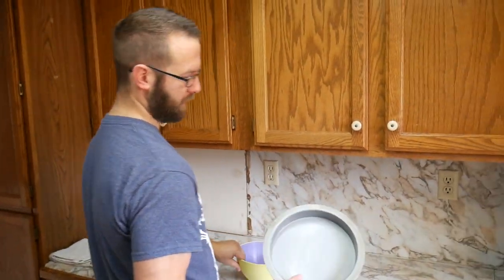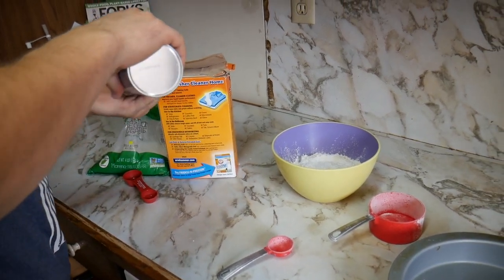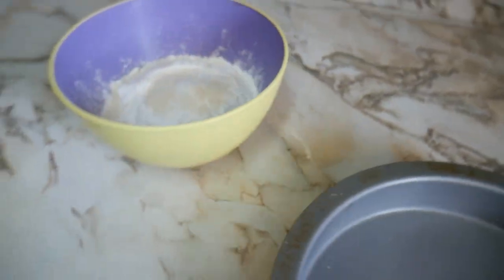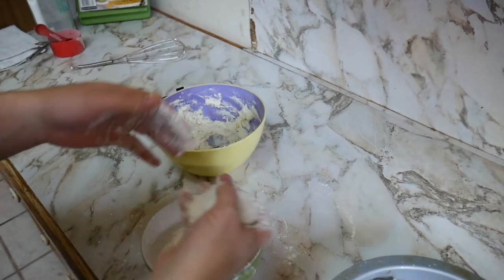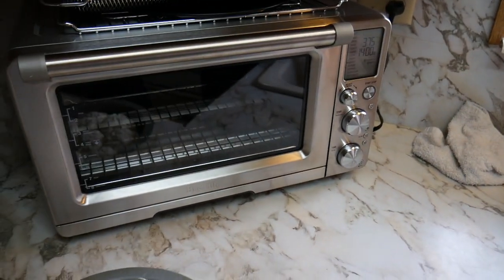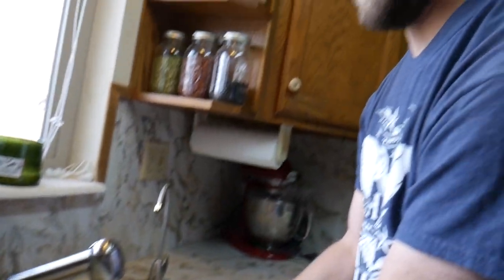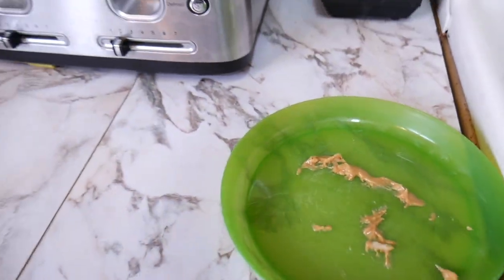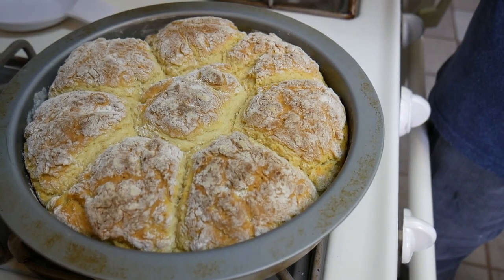Cook With Me - Oil Free Vegan Biscuits - Breville Smart Oven Review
Cook today with Skyler as he makes Oil Free Vegan Biscuits. We also review our new Breville Smart Oven.
- 2 Cups AP Flour (Non Bleached)
- 1.5 TBSP of Baking Powder
- 1 TSP Salt
- 1 TSP Baking Soda
- 1 TBSP Sugar
- 1 Can of coconut milk
450 Degrees F
18-20 Minutes (Check at 15 mins)